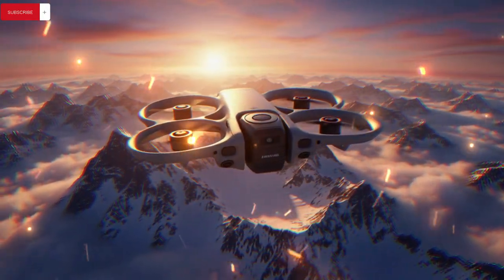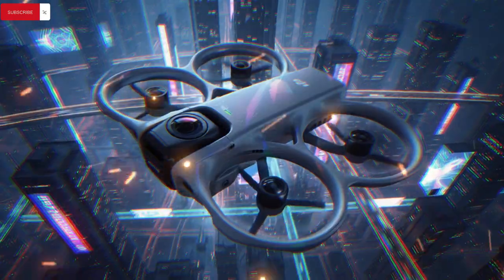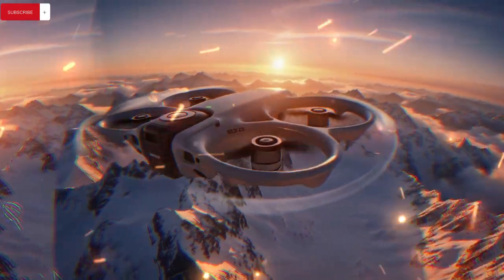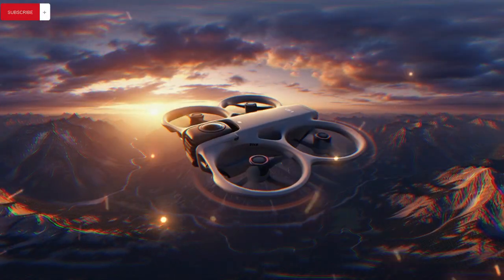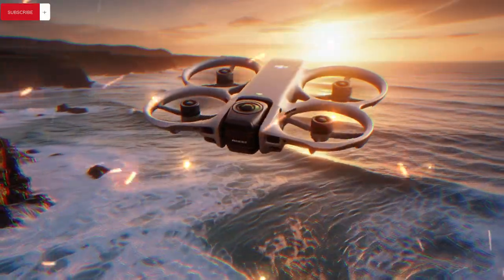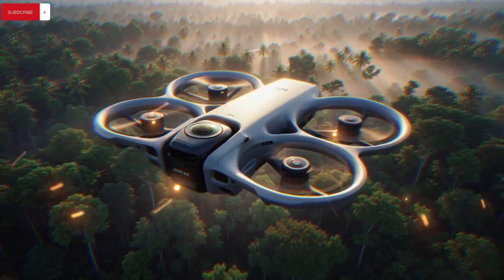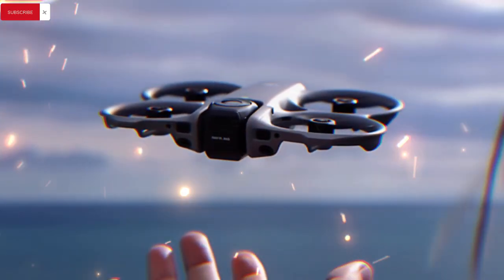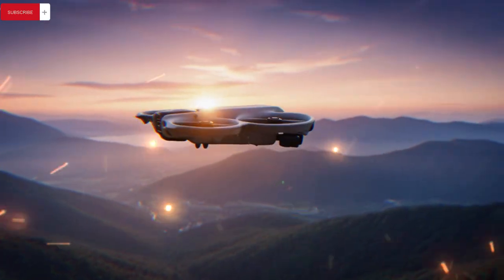DJI Avata 360 - Price & Launch Date Revealed!🔥🔥🔥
The wait is almost over! Recent leaks and FCC filings have finally shed light on the highly anticipated DJI Avata 360. In this video, we dive deep into the leaked price, expected launch date, and the groundbreaking specs that could redefine cinematic FPV flying.

What we know so far:

Launch Date: Rumored for a late December 2025 or early Q1 2026 release.

Estimated Price: Expected to sit between $899 – $1,199 depending on the Fly More Combo.

Key Features: Rumored 8K 360-degree video capabilities, dual-lens optics, and enhanced O4/O5 transmission for ultra-low latency.

Design: A sub-250g cinewhoop frame designed for ultimate agility and "invisible" drone shots.

Is this the "Insta360 Killer" we’ve been waiting for? Let’s break down the leaks!